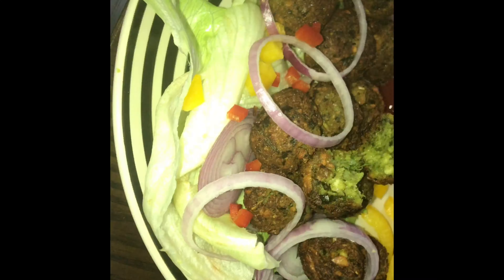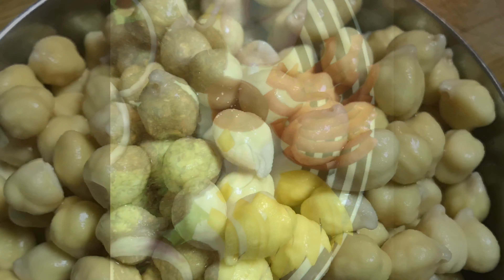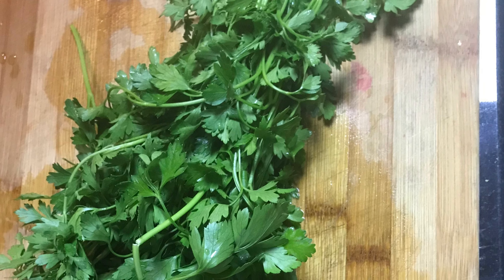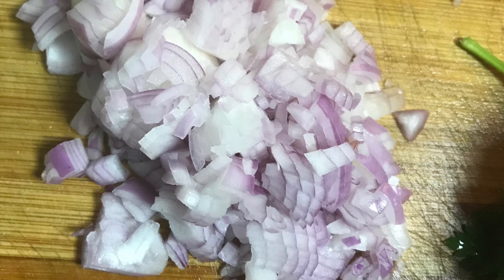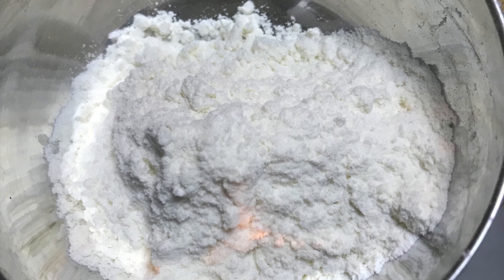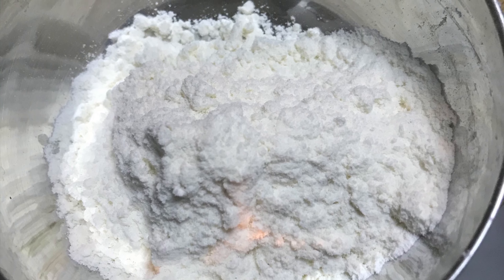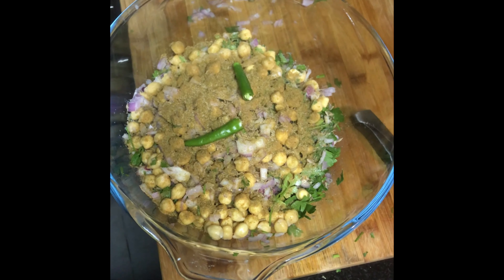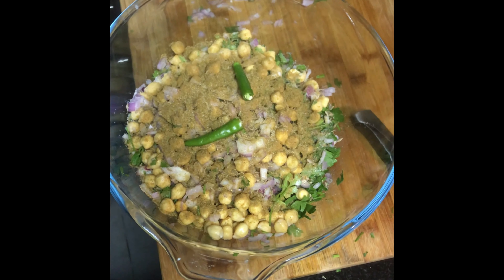in Andhra style home made falafels snack protein rich snack